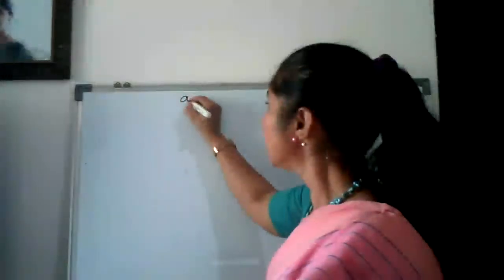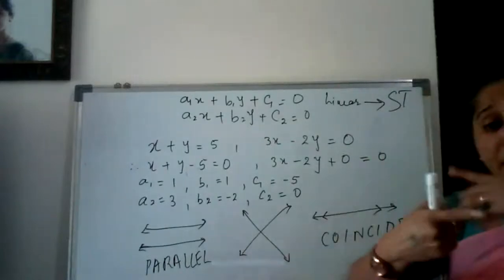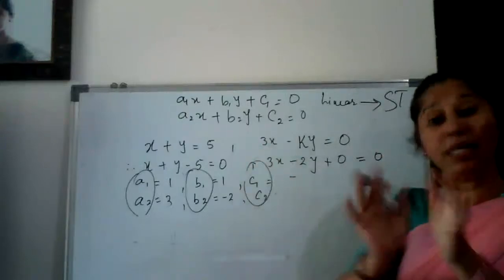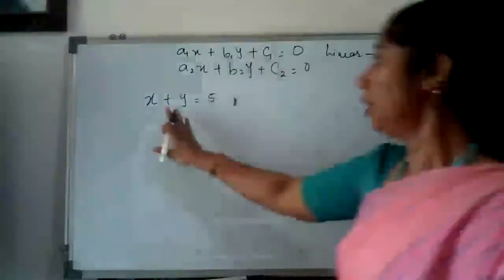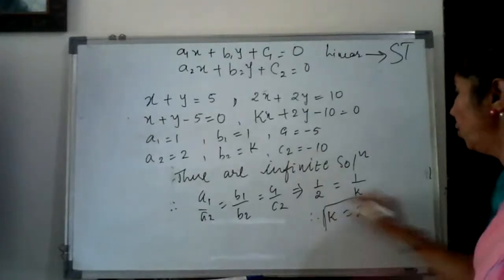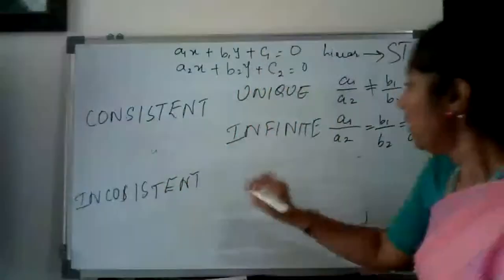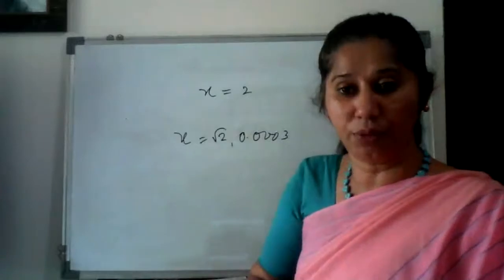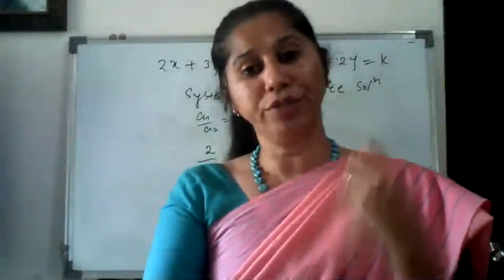CL 10 MATH CHAP 3 PART